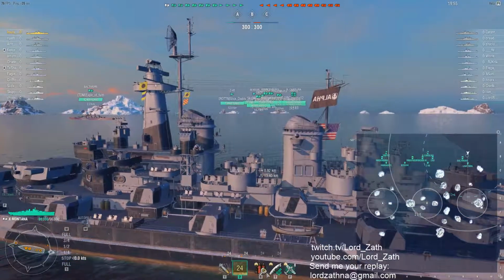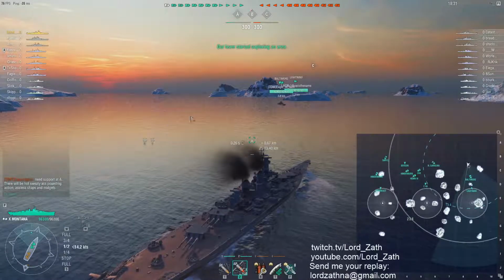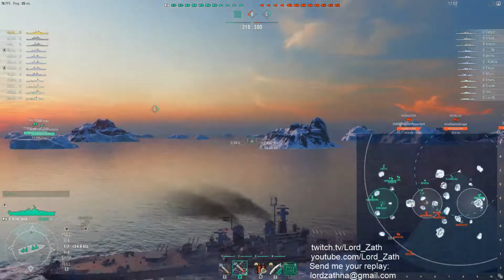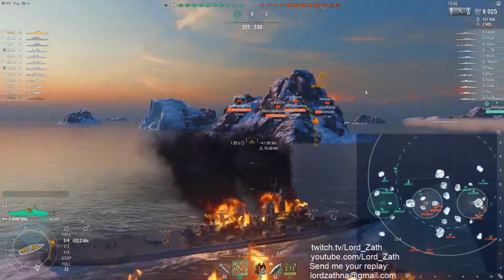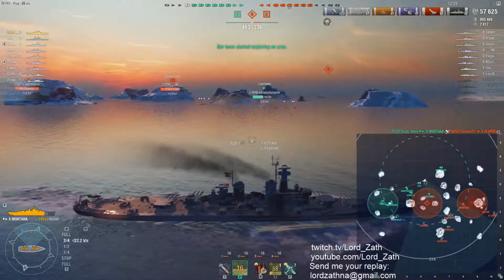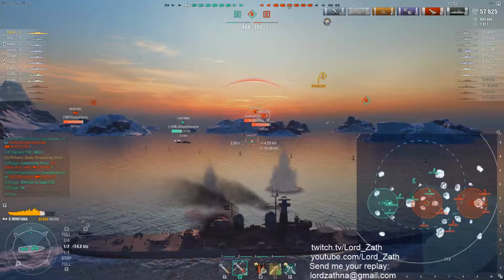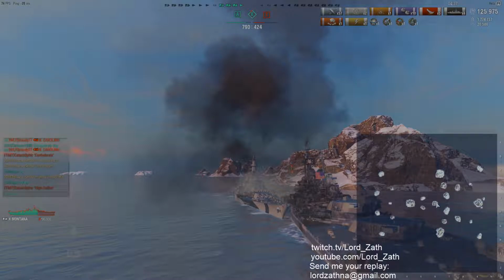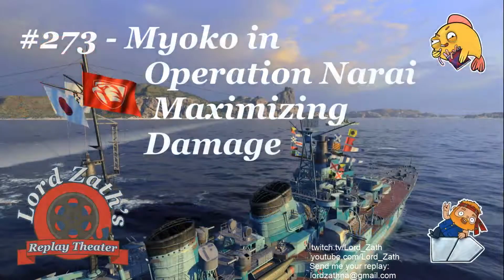Zath's Replay Theater #331 - Montana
Isuzu_Sento shared this replay of the Montana on the new Islands of Ice.  Some really good stuff here like anticipating torpedoes, positioning the ship to have the greatest impact on the battle, and most importantly how to survive (kinda).  This is how you play the USN BBs!
Be sure to check out the World of Warships Wiki for all your needs!